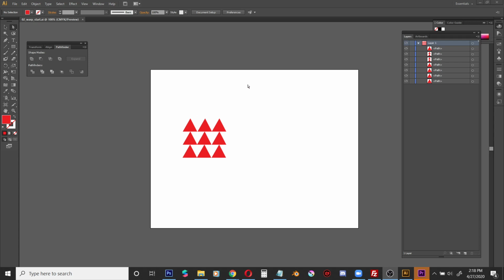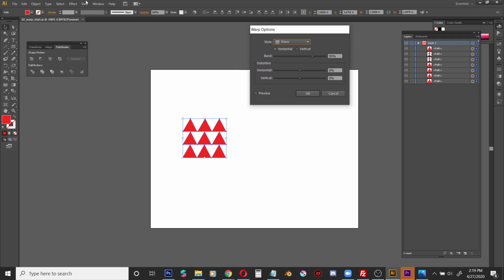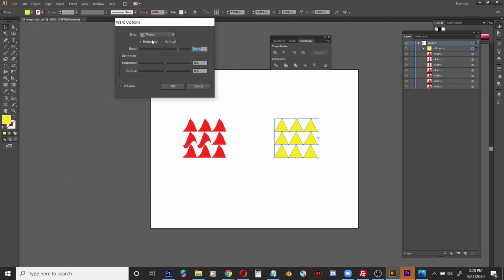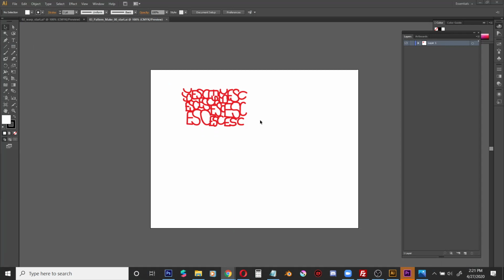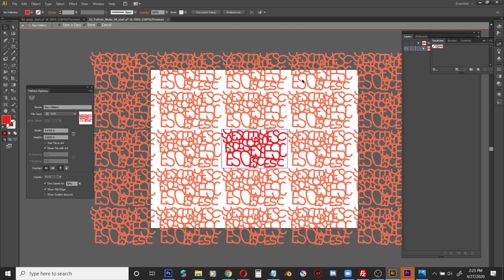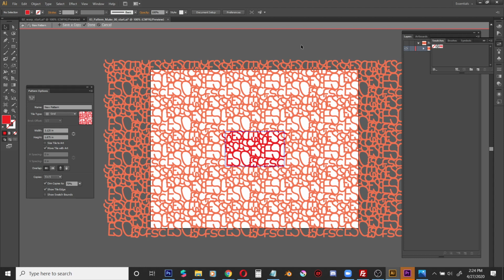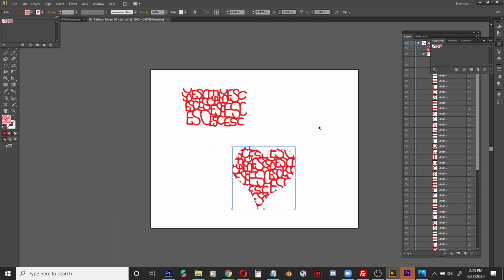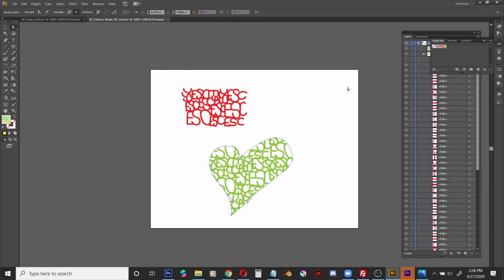Illustrator Warp and Make Pattern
EX 1: Warp image
select all shapes and Group them (Pathfinder-Unite)
Effect-Warp-Wave
check preview

EX 2: Make pattern
select all paths
Object-Pattern-Make
adjust horizontal and vertical space (highlight numbers and use arrow keys)
at top of viewer, click Done (or hit ESC)
make a shape and select it with the selection tool, at top, fill with your new pattern